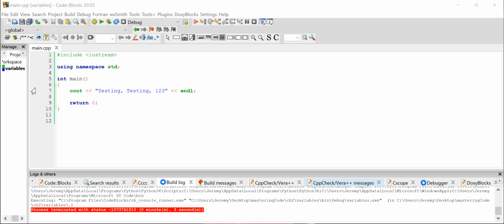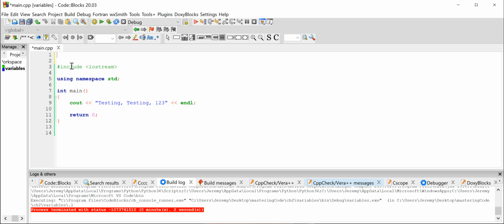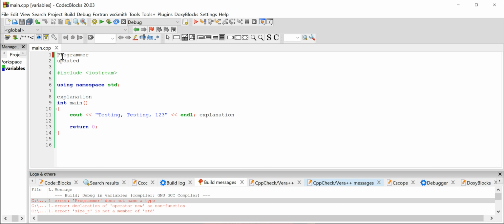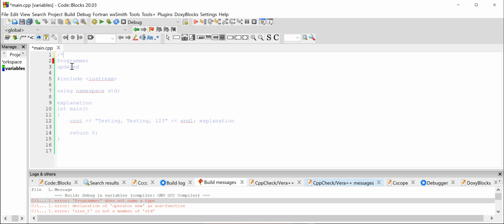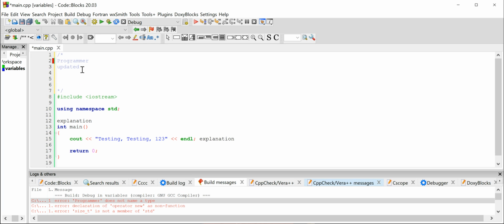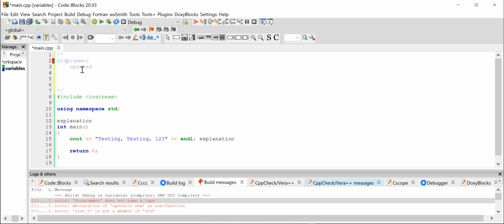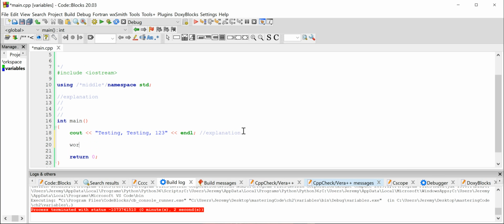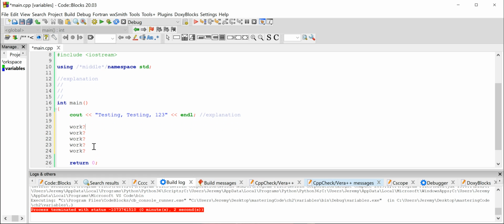Commenting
How to leave love letters in your code for coworkers